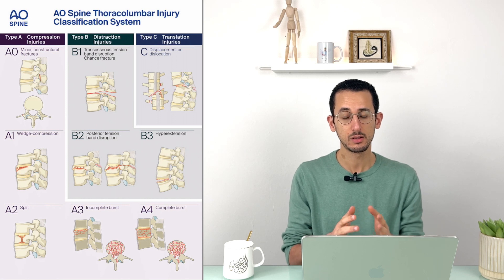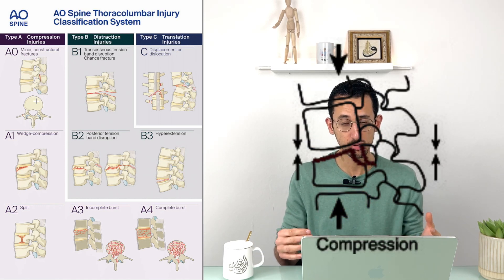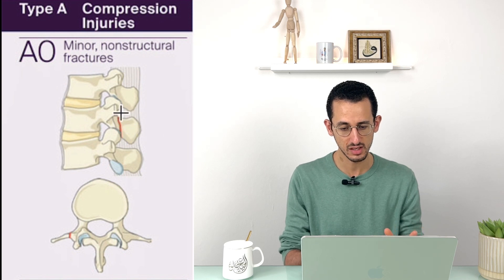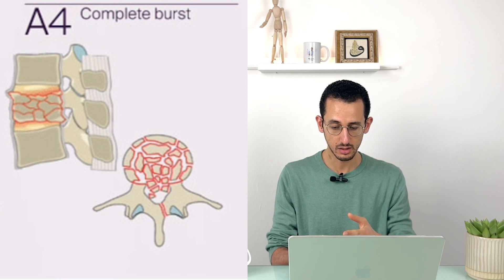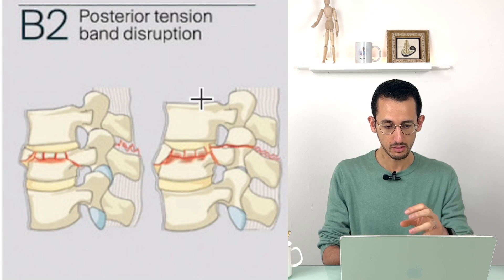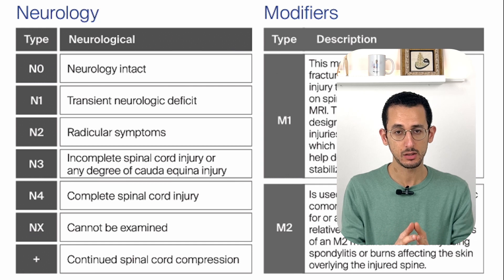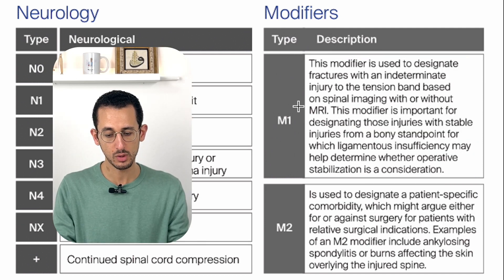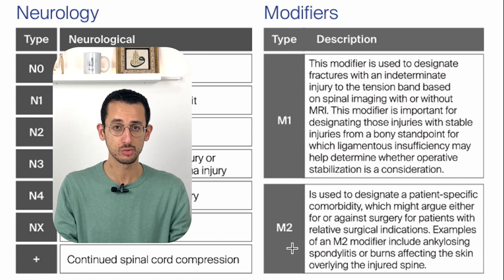AO Classification Thoracolumbar Fractures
In this video we dive into the AO classification of thoraco-lumbar spinal fractures. Classifications systems evolved over the years, this video will help you identify the fracture morphology, posterior ligamentous structures integrity and assessing neurological injury.

This video is number 3 of a series of 4 videos covering thoracic-lumbar fractures classification.

The video is intended for healthcare professional, doctors, surgeons, nurses, medical students and anyone interested to know about spinal fractures.